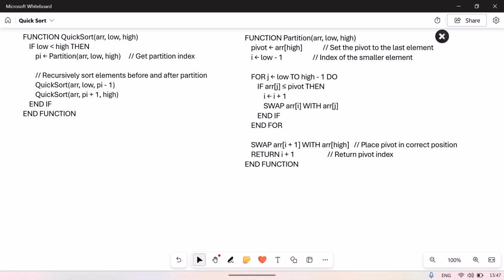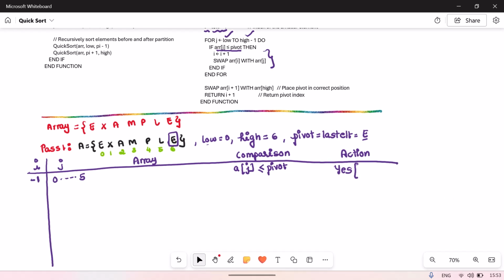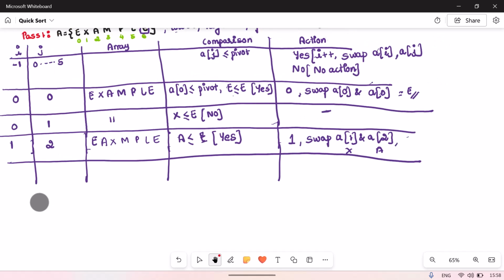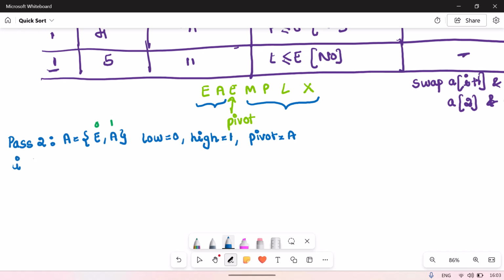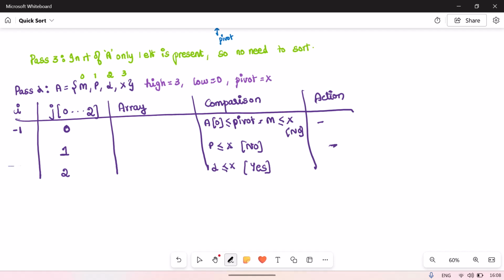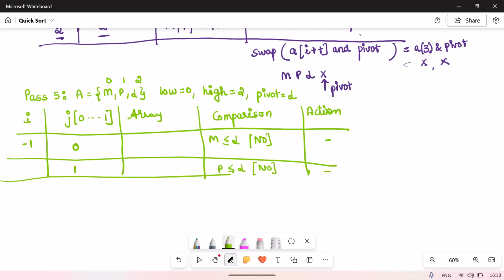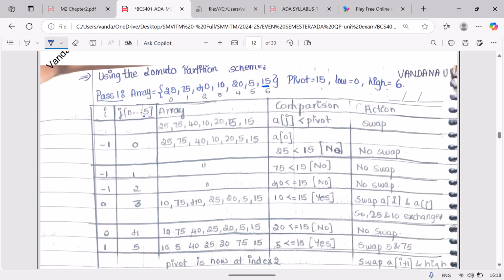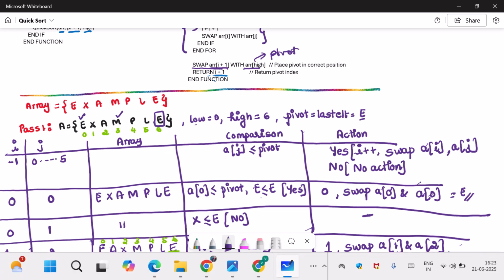Quick Sort - Analysis and Design of Algorithms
Subject Name: Analysis and Design of Algorithms(ADA)
Module - 2 of Analysis and Design of Algorithms under VTU
Video Contents:
1. Introduction to Quick Sort
2. Quick Sort Examples solved
3. Explanation of Quick Sort Algorithm